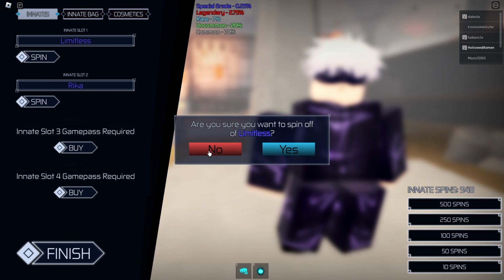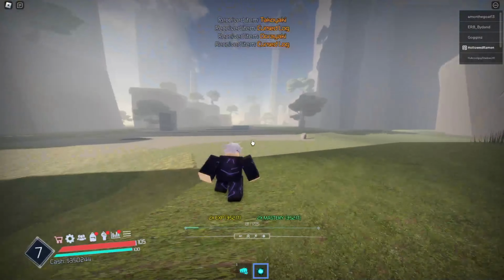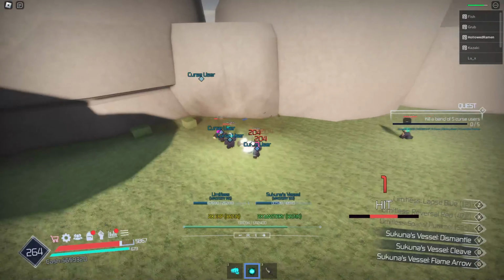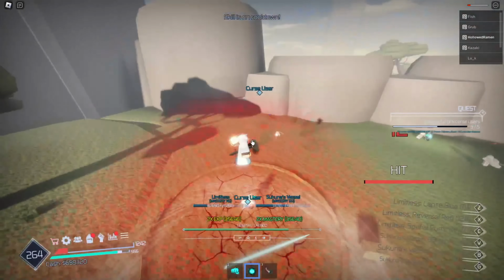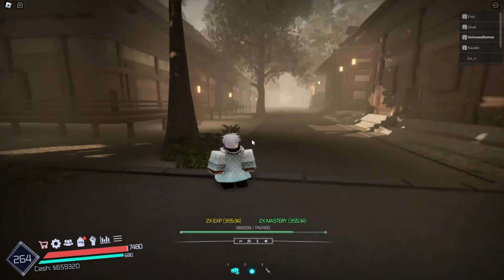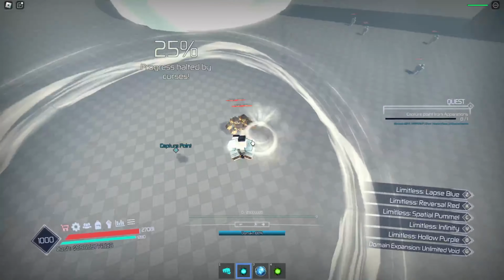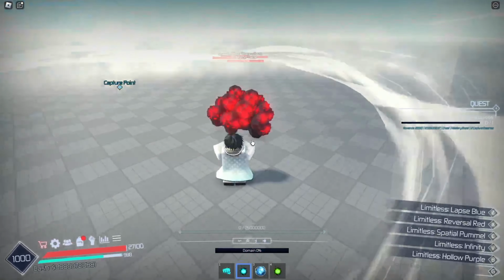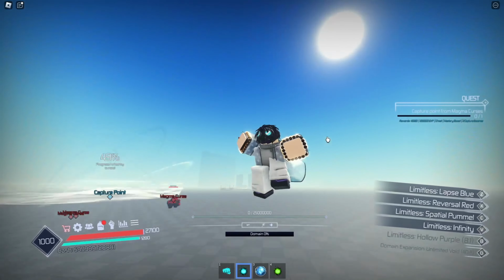Becoming the STRONGEST in Jujutsu Infinite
Today I become the STRONGEST Sorcerer in Jujutsu Infinite, Satoru Gojo!